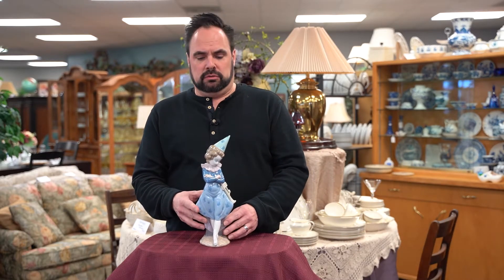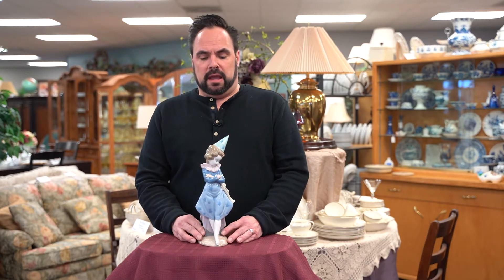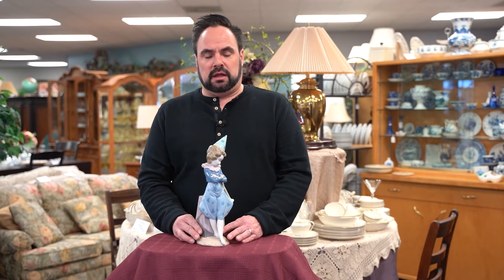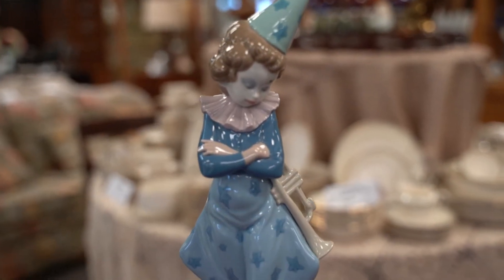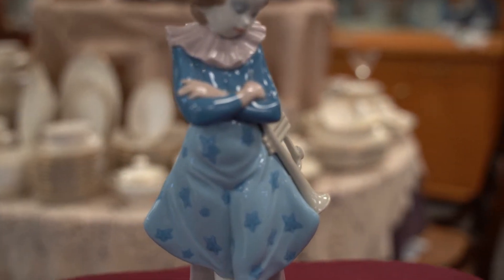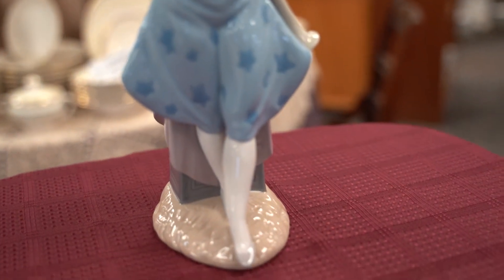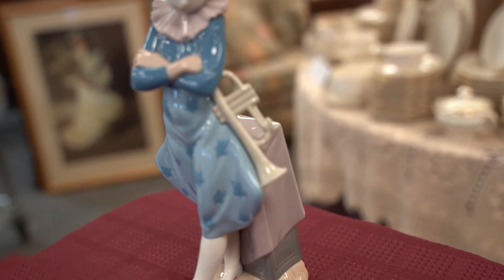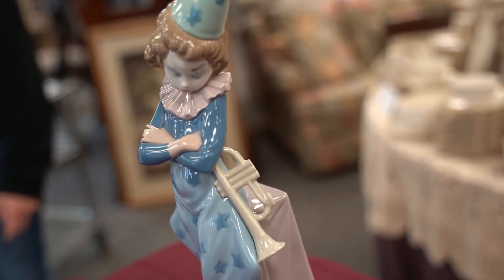Heirlooms Thrift & Gift's Hidden Treasures: Lladró Clown Figurine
In our Hidden Treasures video series, we share the story behind interesting items often found in our store.

This piece is a statue of a clown made by Lladró. Lladró is a Spanish brand of porcelain founded by three brothers, Juan, José and Vicente Lladró in the 1950s. The porcelain is created in Valencia, Spain.

Note: Although these items may no longer be available, we receive similar items in the store. Stop in to discover your own treasures to take home! Heirlooms supports the work of Hospice of the Red River Valley. Learn more about Hospice of the Red River Valley